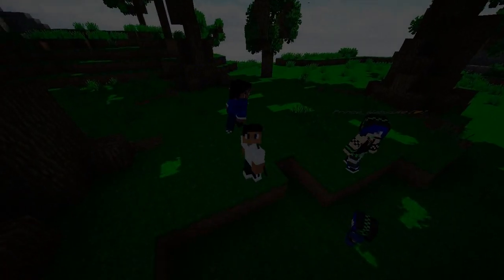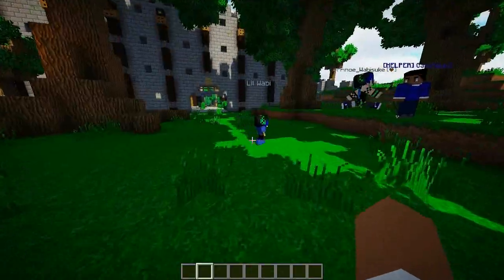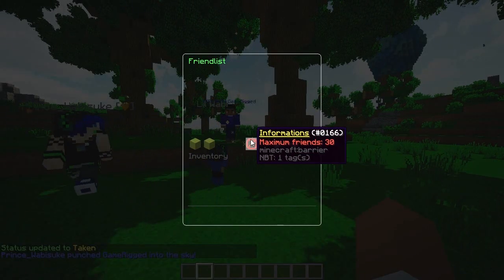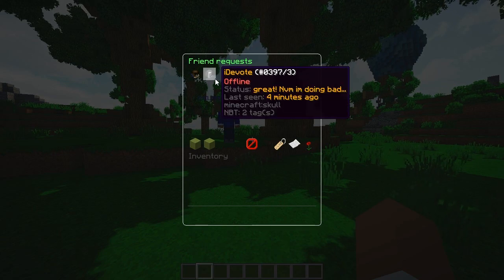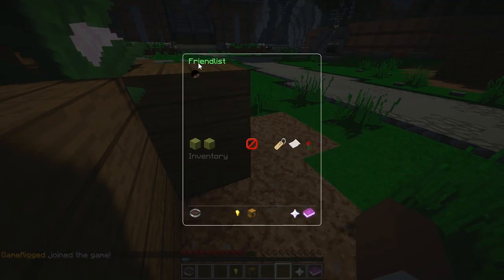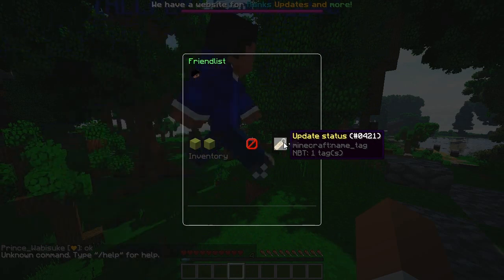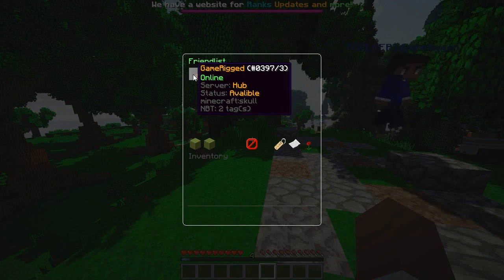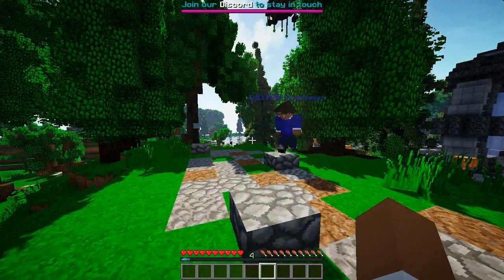Friends Plugin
●Hey DiamondRushXD here, One reason is that it is more compact and fully update supported, for example you can look at the reviews below, bugs are fixed fast when you report them, also this plugin is mad of your ideas, send me an idea and i will implement it. Also a good thing is that it is 1 Plugin for BungeeCord & Spigot Server you don't have to install the plugin on the Spigot server just to have a GUI, just a single installation on BungeeCord is enough.